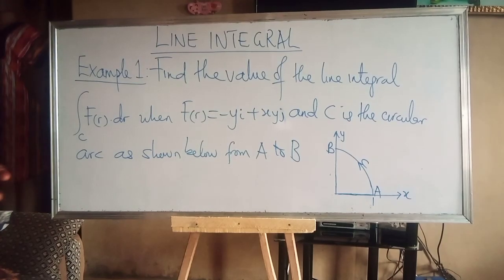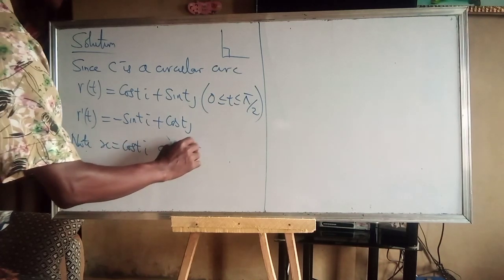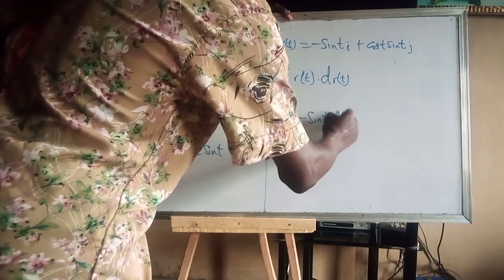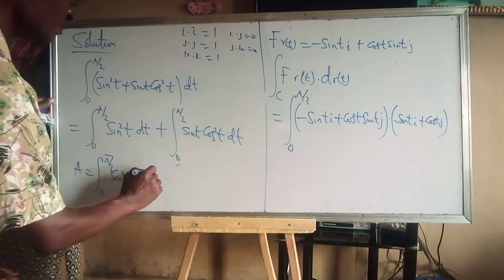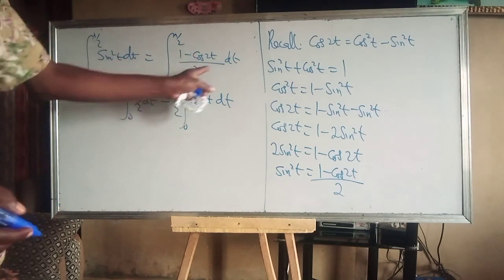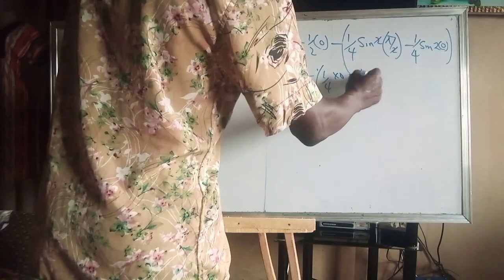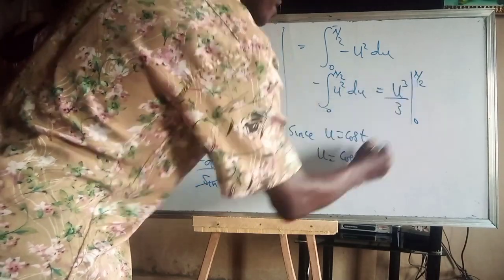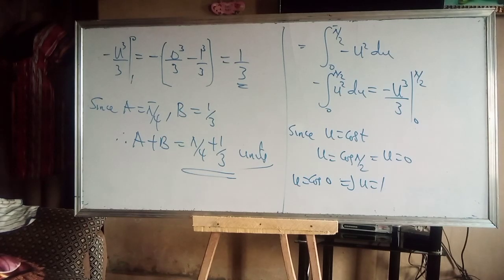How to evaluate line integrals within few minutes#education#vectorcalculus.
Struggling with line integrals in your calculus 3 or vector calculus class? In this video, you'll learn how to evaluate line integrals within a few minutes using simple and efficient techniques. Whether you're dealing with parametric equations, vector fields, or applying Green’s Theorem, this step-by-step guide will help you master the concept quickly.

We'll go through line integral examples, explain shortcuts, and give you fast problem-solving tips ideal for engineering math, physics, and multivariable calculus students. Perfect for exams, homework, or brushing up your math skills!

0:30 - What is a line integral?
1:45 - Key formulas & concepts
3:00 - Example 1: Line integral over a vector field
6:15 - Shortcut using Green’s Theorem
8:00 - Final tips to evaluate line integrals fast